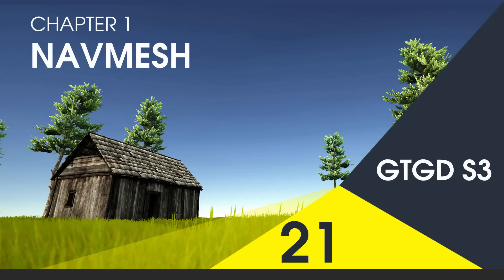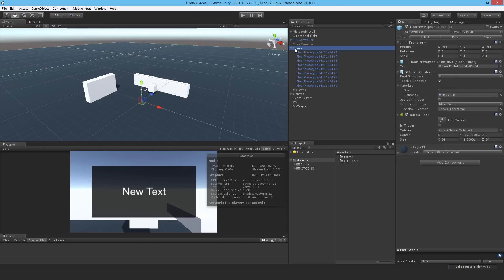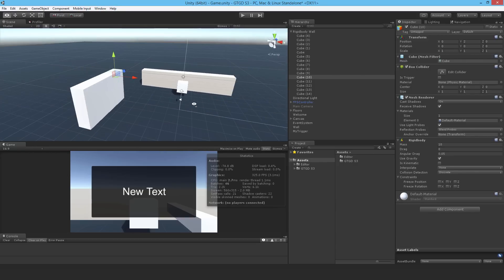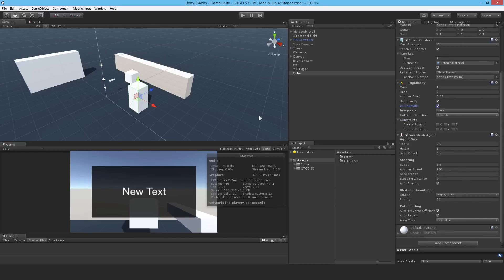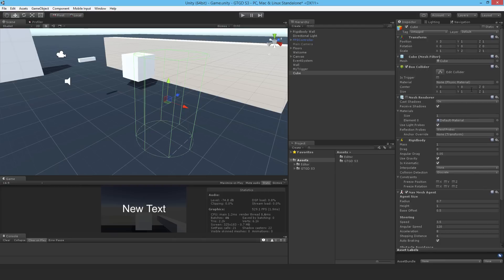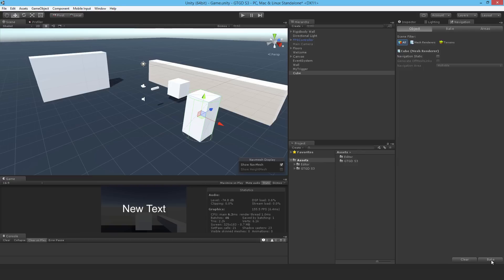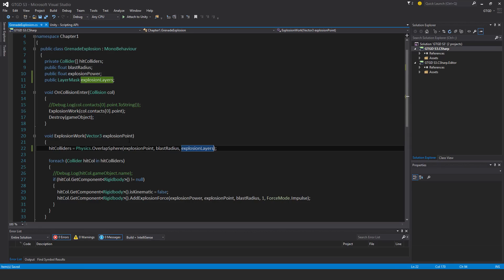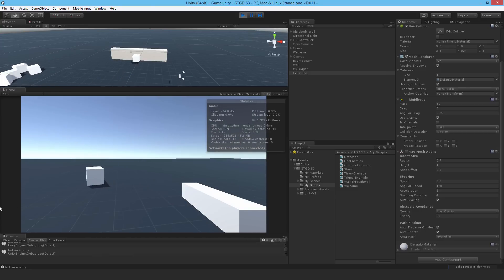[21] NavMesh - How To Make A Game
Learn to make an awesome FPS game from scratch! In this video I show you how to make use of Unity's NavMesh (the mesh upon which AI navigate upon). I also show how to setup the NavMesh Agent so that it will be properly affected by the explosion force. In the next video I'll show you how to make it detect and pursue the player.